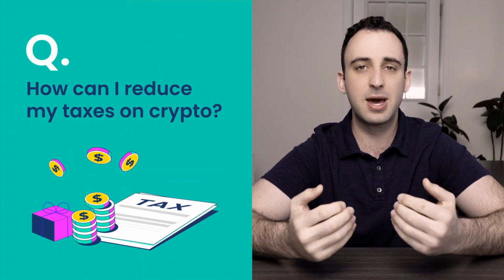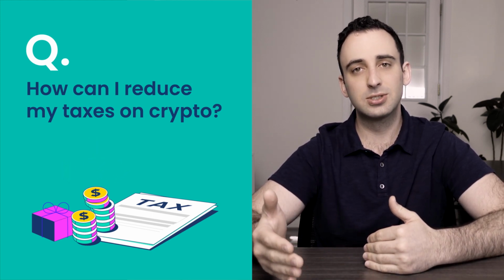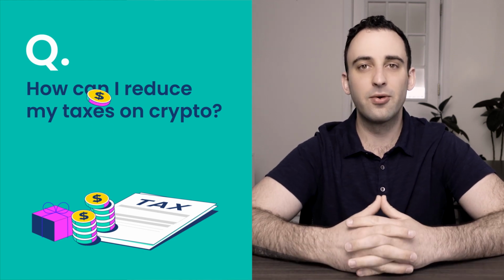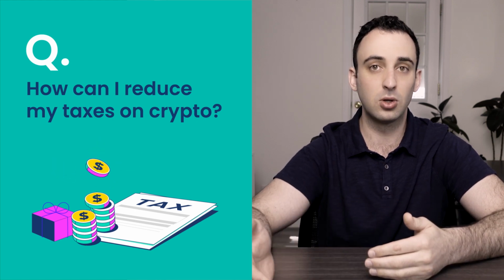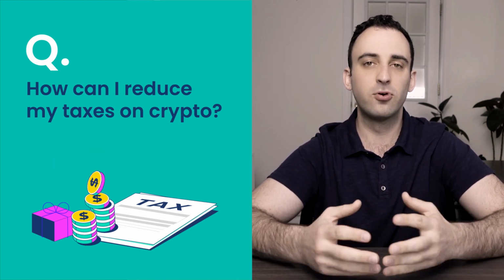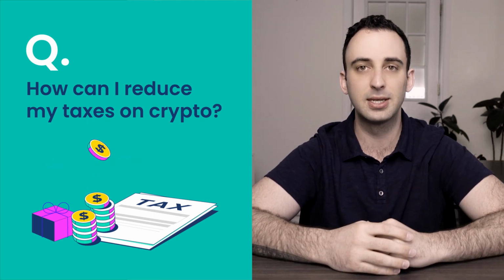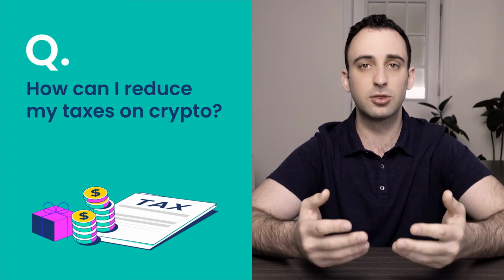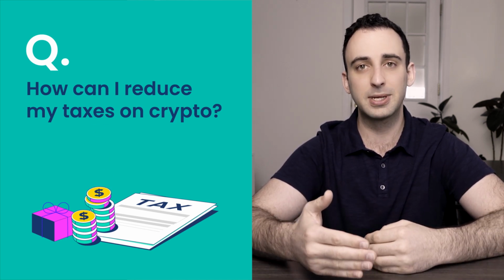Crypto Tax FAQ #1: Your Questions, Answers on Crypto Taxes by Accountant!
Out of the hundreds of questions that our help desk and customer support have received over the past several months, here are the top three questions we’ve been asked the most and their answers. Watch the video to learn more!

00:00  Introduction
00:08  Why are my capital gains calculations so high?
01:53  I have more than 30,000 transactions, can Cointelli support that volume?
02:26 How can I reduce my taxes on crypto?